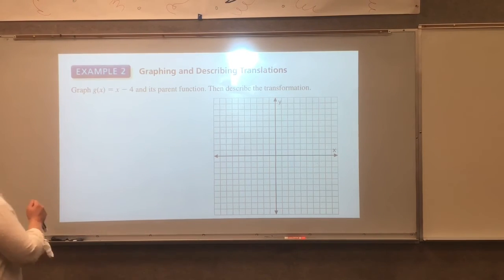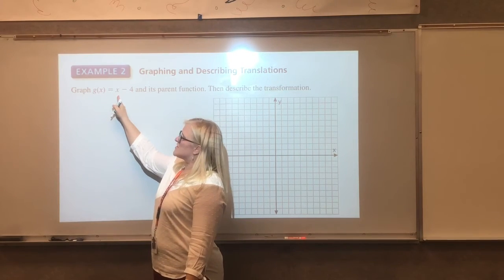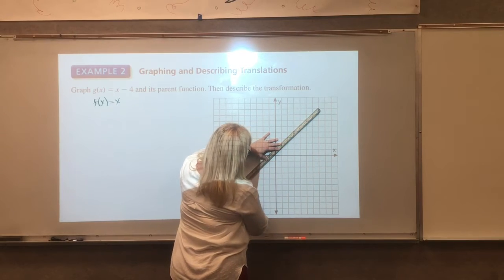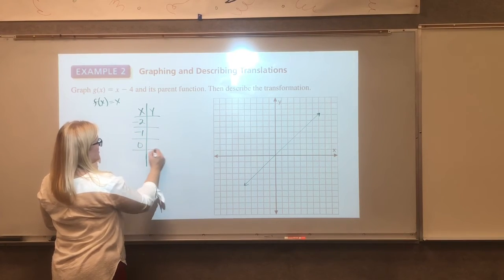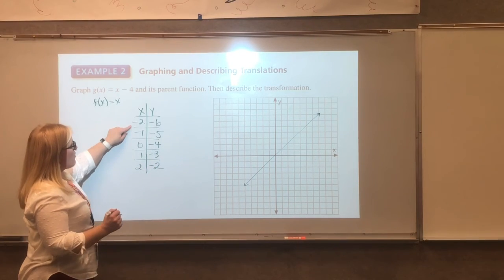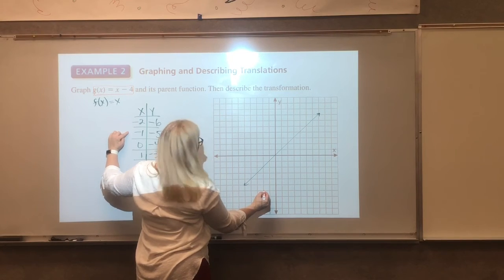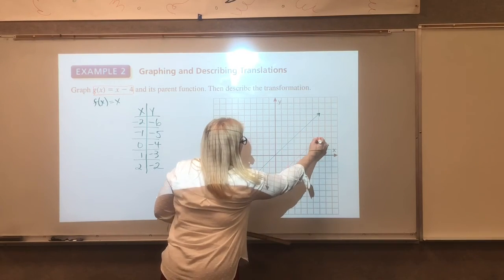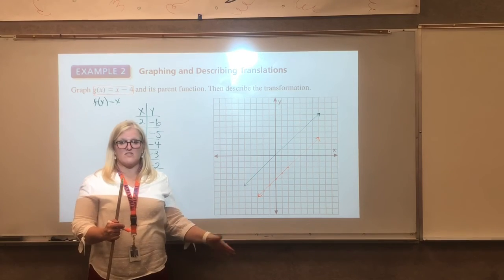SM3 21, Part 1